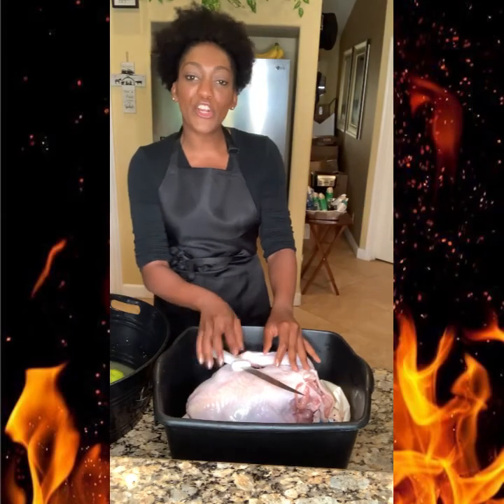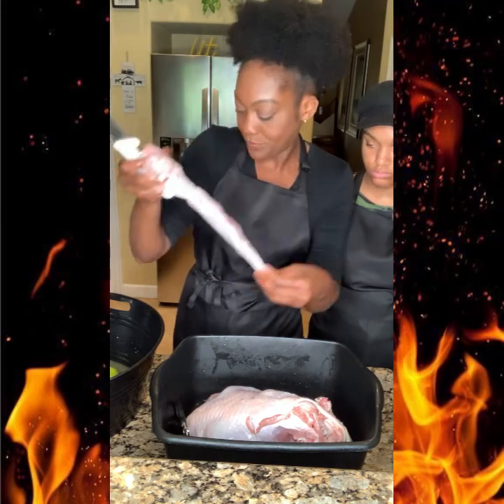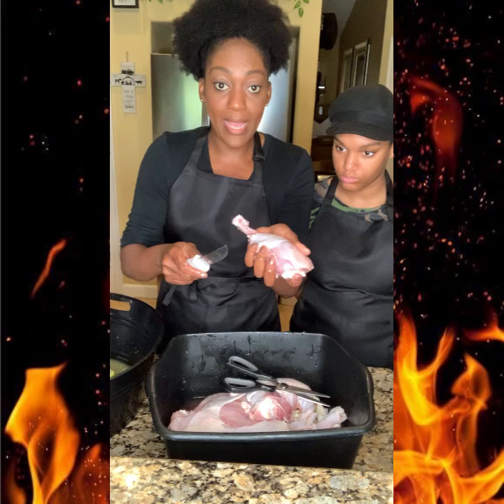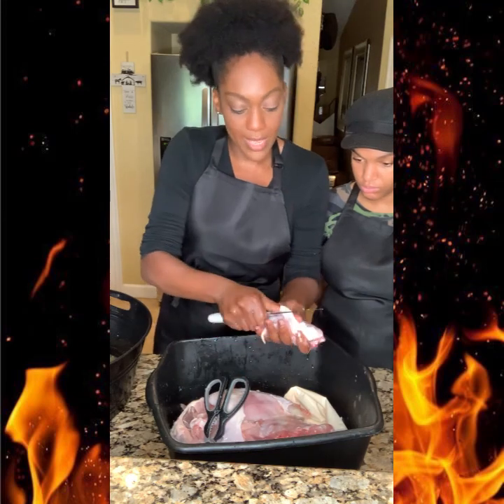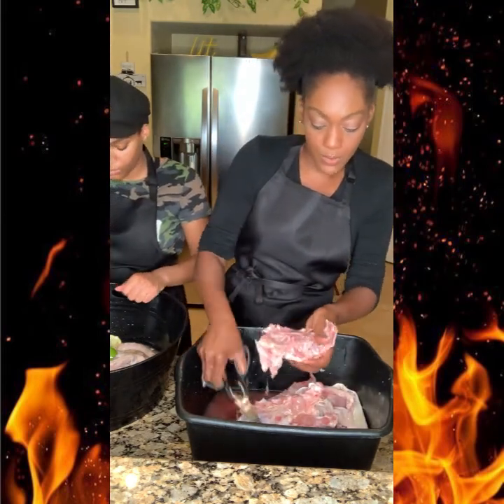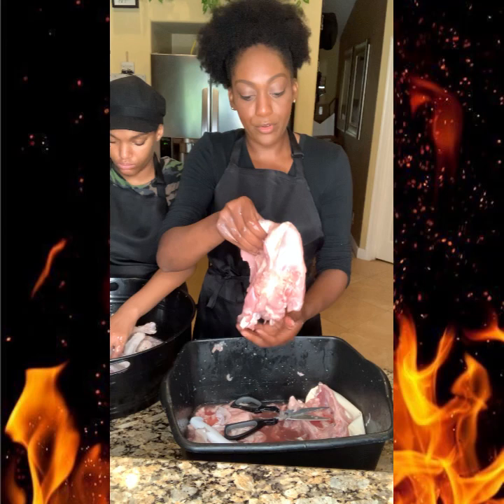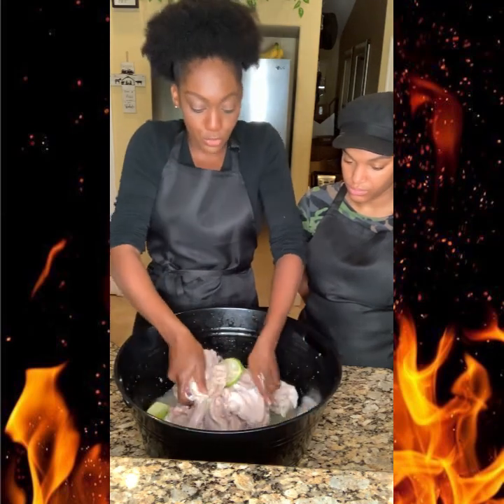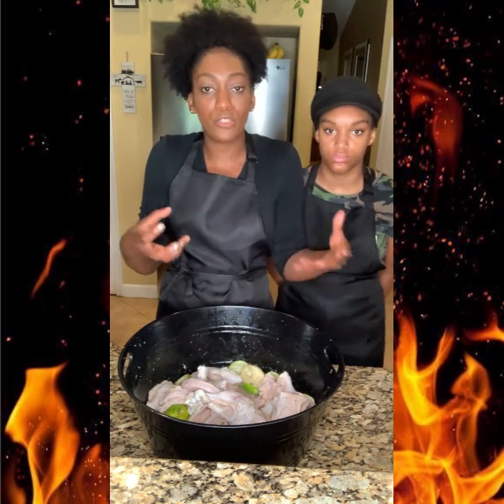HOW TO CUT & CLEAN A WHOLE TURKEY 🔪🦃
Cooking is a basic life skill everyone must possess.
This video shows in full details how to cut & clean a whole turkey 🦃  We all know cleaning meat is the hardest when it come to cooking.
I focus on the proper way to clean your meat, because once you master that everything else should be a little easier.

🦃Always start with a clean kitchen and clean hands before you start cooking.

🦃Ingredients used: Lime, salt, mojo, vinegar & sour oranges.
Lightly salted when it come to adding the salt into your meat, remember you still have to marinade it with spices that include salt.
No salty meat allowed 🚫

🦃You will need a knife 🔪, kitchen scissors ✂️  and 2 bins.

🦃When it come to properly way to clean your meat it is custom in my culture to boil water with parsley, thyme, lime in a pot to add to your meat before you marinaded it. See my other videos on my page for guidance. This happened when the meat is done cleaning, rinse out and ready to go. It will remove any smells and bacteria the meat have.  This step applies for  any meat EXCLUDES seafood🚫

🦃 When you’re all done, wash your utensils and bins with dish soap & bleach.

🦃Learning and practicing goes along way, don’t forget to pass it down to your children if you are a parent watching this video. Make it fun and have patience.

BIG THANKS to my daughter/my little helper that helped me in the kitchen that day🥰

Nadine kitchen Be Lit🔥🔥🔥🔥🔥🔥🔥🔥🔥